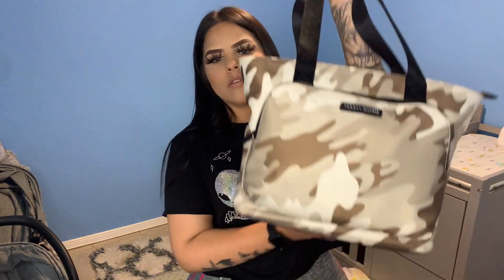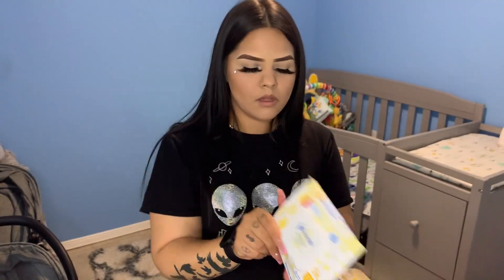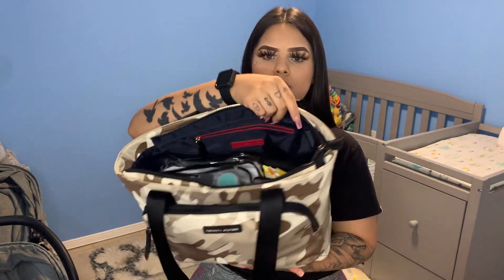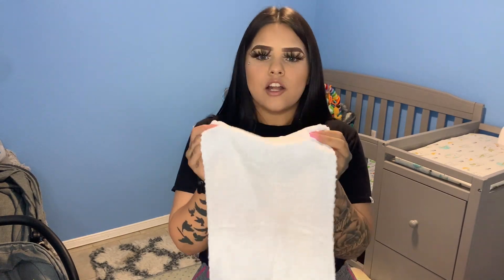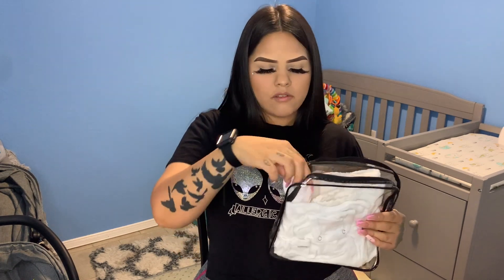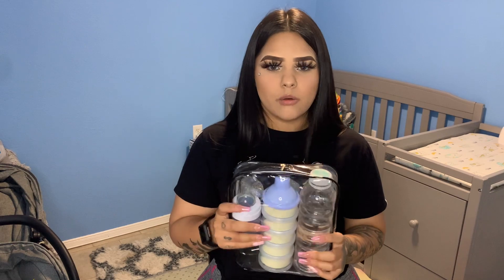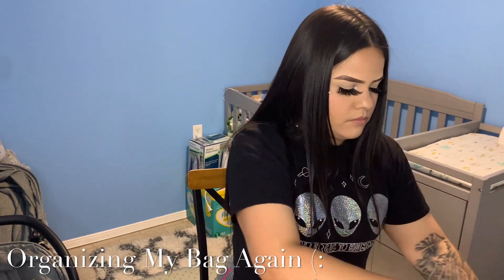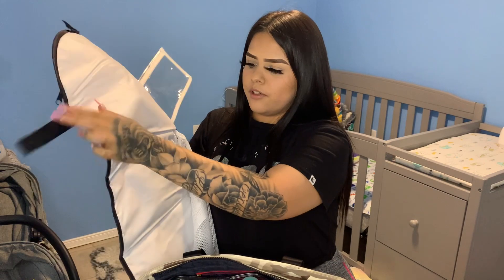WHATS IN MY DIAPER BAG?? || +Tips As A New Mommy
Leave Me Videos Suggestions
Gonna Stay Consistent From Now On 🤍
❣️All Love Please❣️

Clear Organizing Bags

Formula Dispenser

Burp Cloths

Changing Pad

Hand & Face Wipes